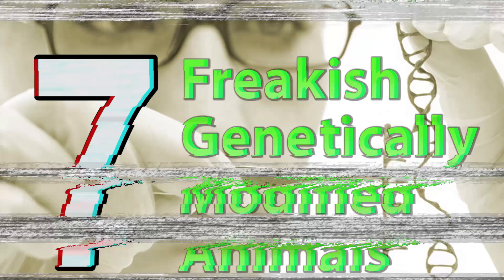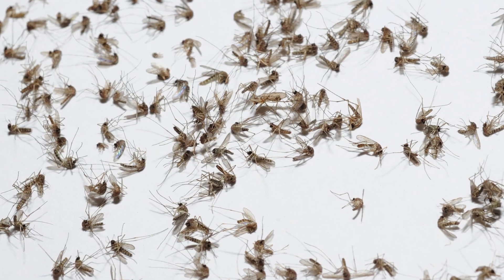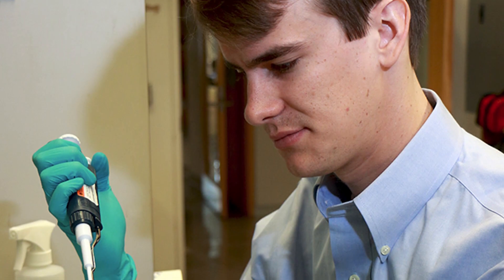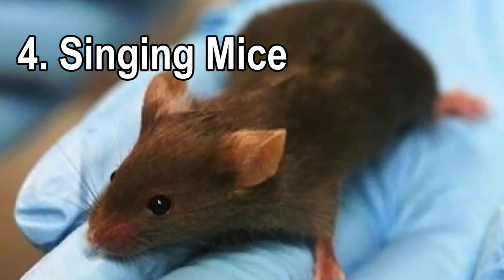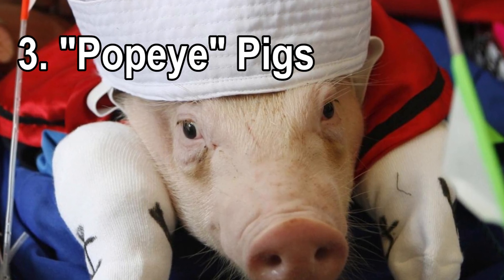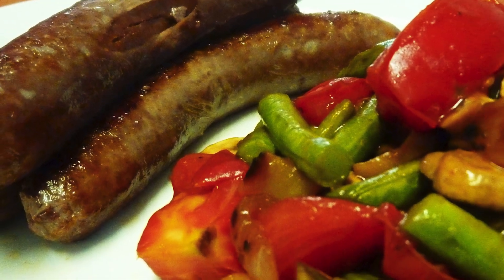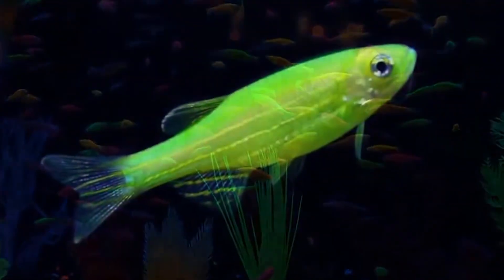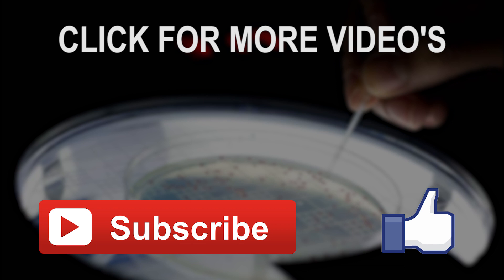Top 7 Genetically Modified Animals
Top 7 freakish genetically modified animals

Sudden death mosquito
Dengue fever is mosquito born virus that causes 2.3 million infections and 25,000 deaths per year worldwide
As there is not cure yet, to deal with this option scientists have created what are called “sudden-death” genetically modified mosquitos which are released in the wild and breed with the indigenous mosquito population.
These then pass the special gene to their offspring. This gene means that the baby mosquitoes die before they themselves could breed and thus Reducing the number of mosquitos that could go on to infect people.

Glow-in-the-Dark Cats
The glow-in-the-dark cat was developed as a way to fight feline immunodeficiency virus (FIV), which is related to HIV and typically affects feral cats. In 2011 American and Japanese scientists inserted genes in cats to help resist FIV.
In order to mark the cells more easily, they also inserted a green fluorescent protein and both genes transferred to feline eggs.
This let the scientists examine how this resistant gene developed within the cats by examination under a microscope. The modified cats are always normal during the day, but sometimes glow at night.